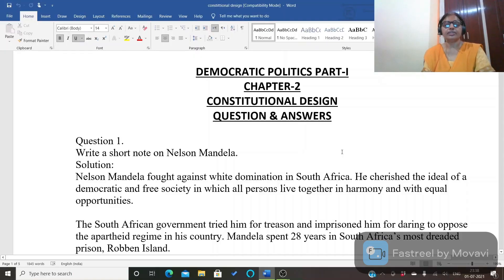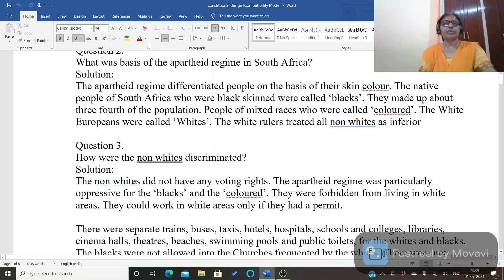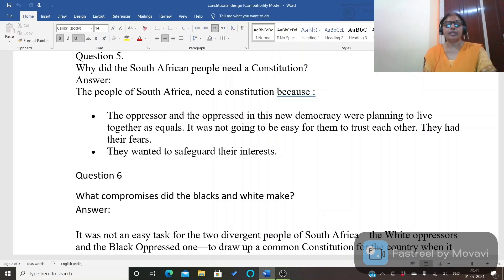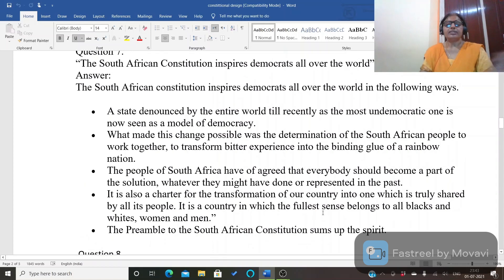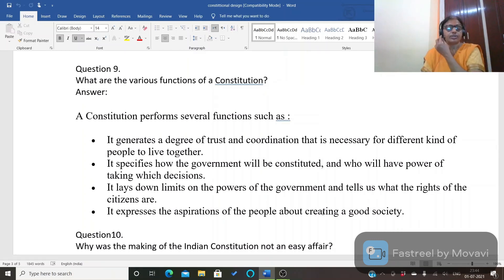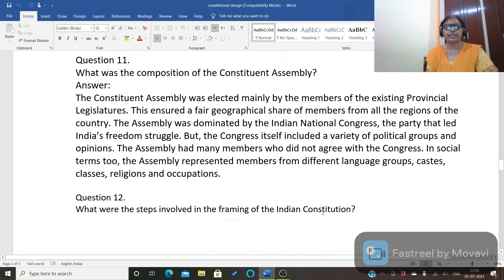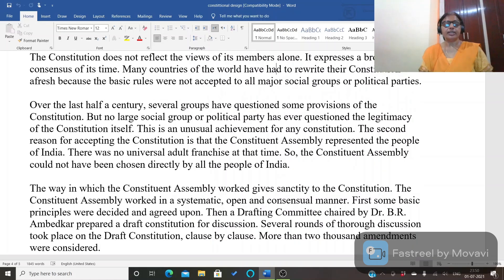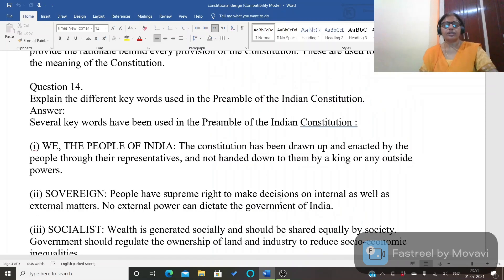CONSTITUTIONAL DESIGN (NCERT TEXTBOOK DEMOCRATIC POLITICS-I ) CLASS 9th